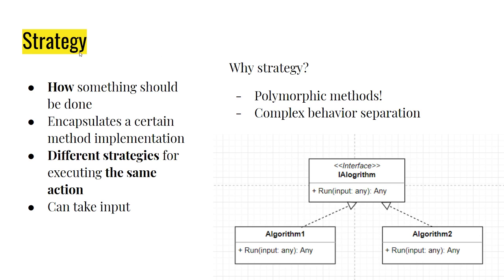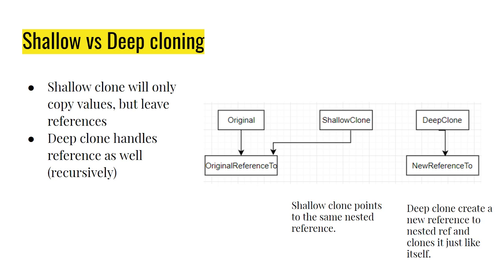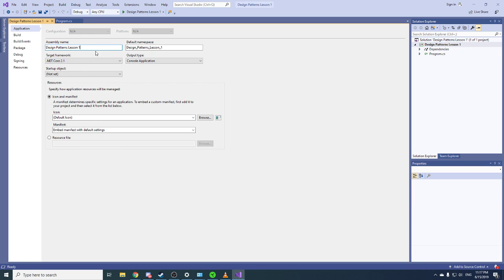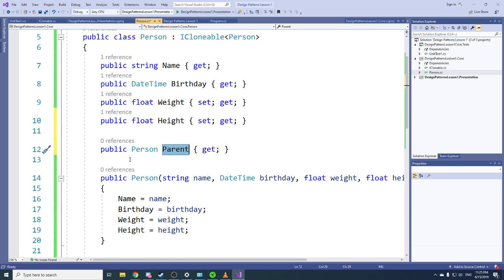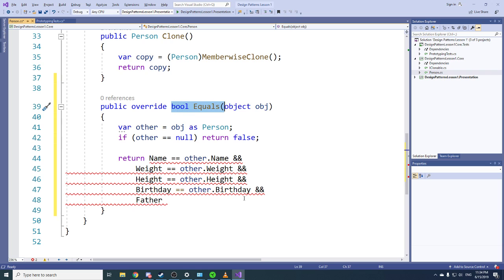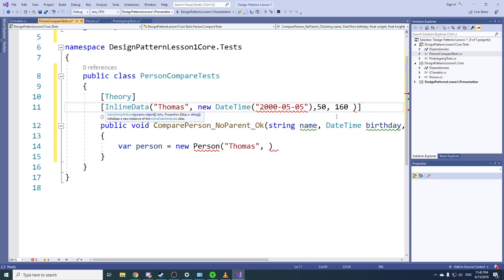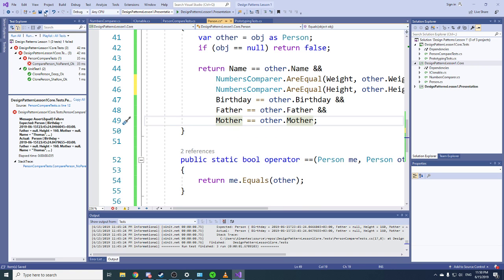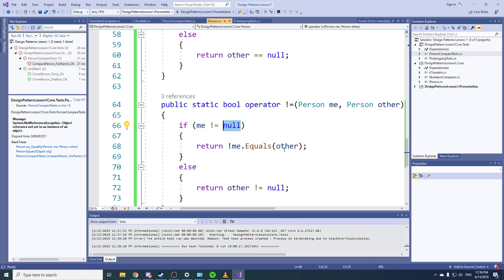Design Patterns Part 1.3